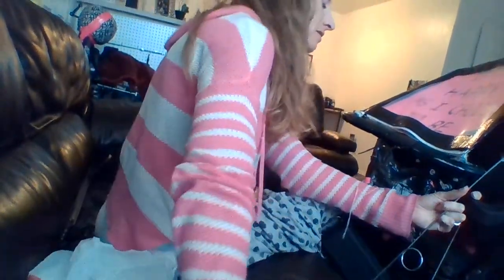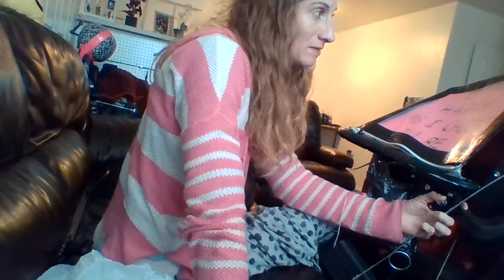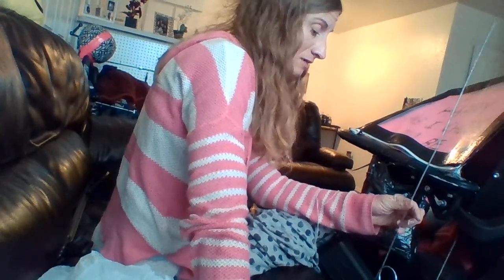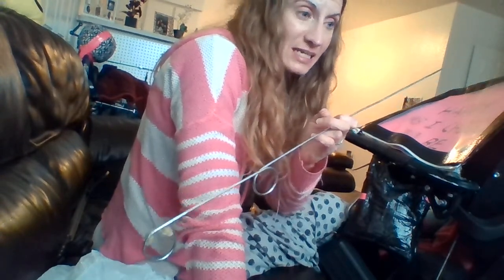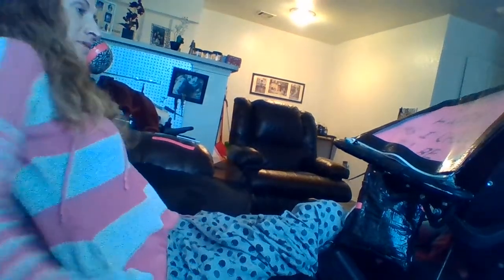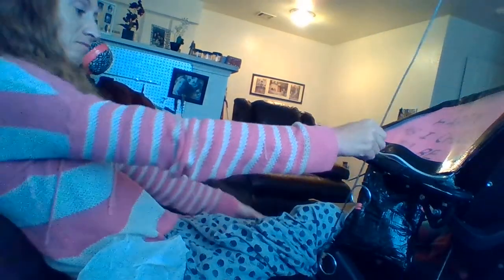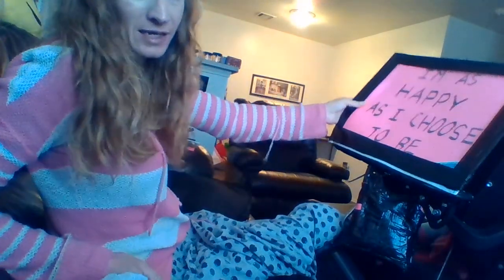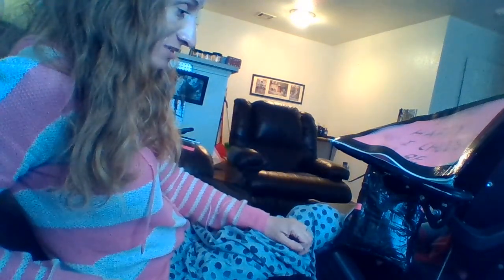I might be in love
Update on how I'm feeling about the new wheelchair. to learn more about me and my movement. Thanks, Becky